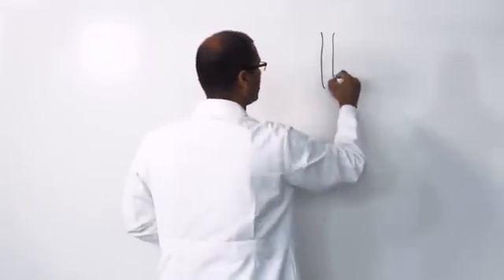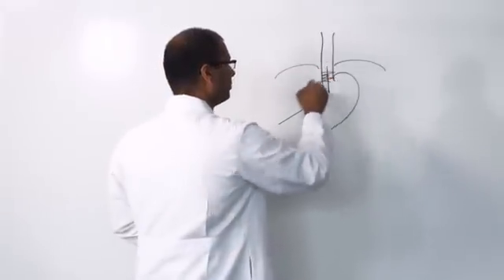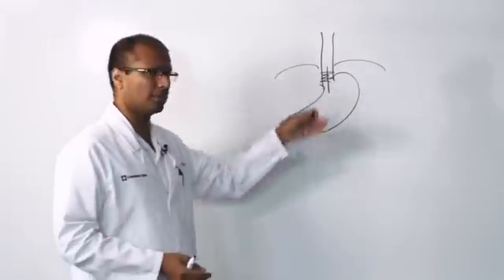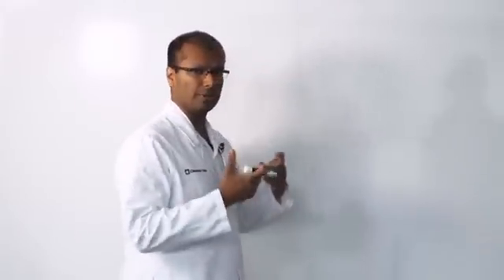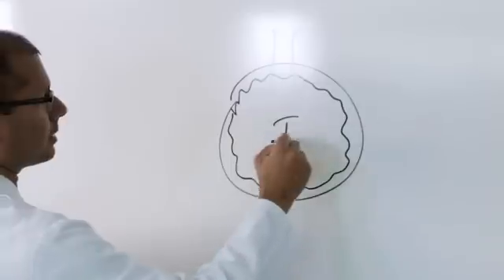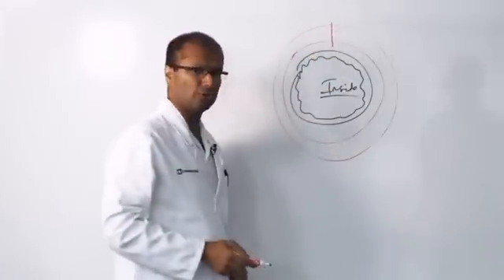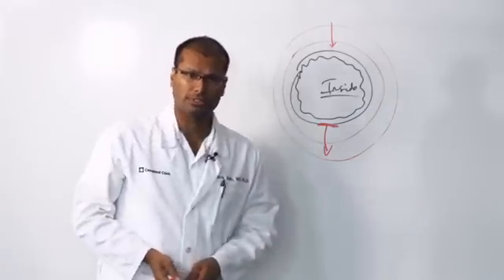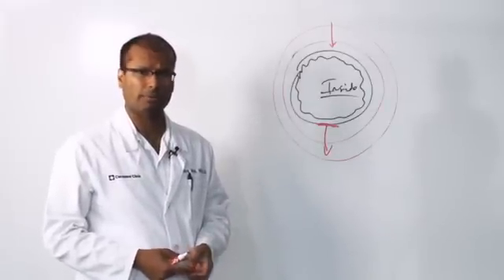Treatment of Achalasia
Dr. Raja explains in this whiteboard video the treatment of achalasia, from medical management to surgery, in this whiteboard video.  Surgery options include Heller Myotomy and the minimally invasive Peroral endoscopic myotomy (POEM) surgery.